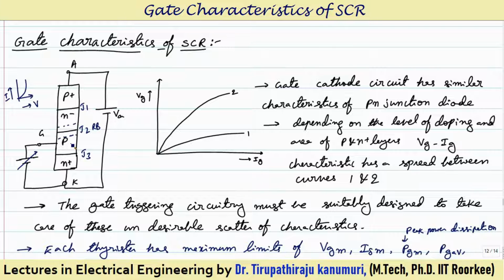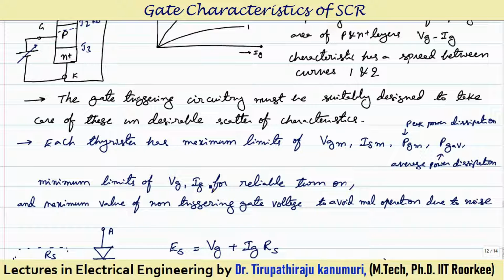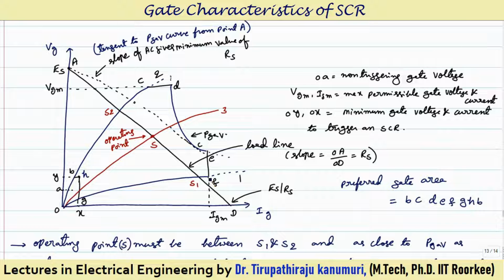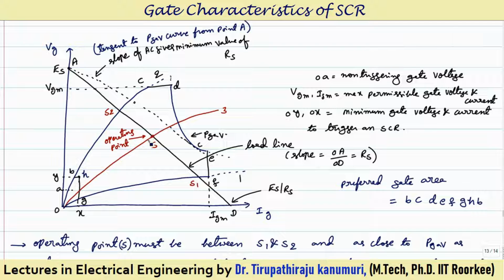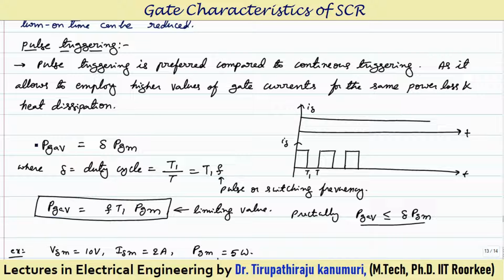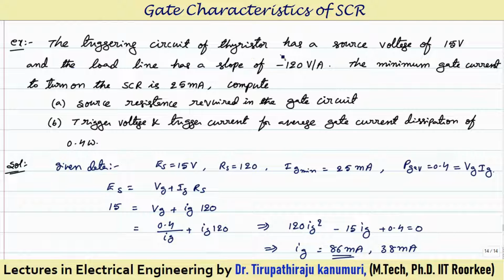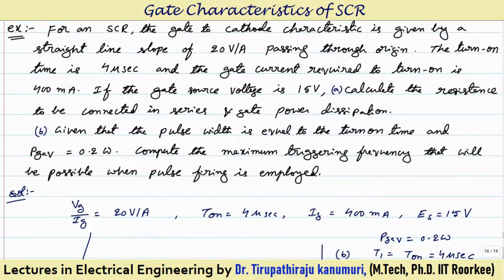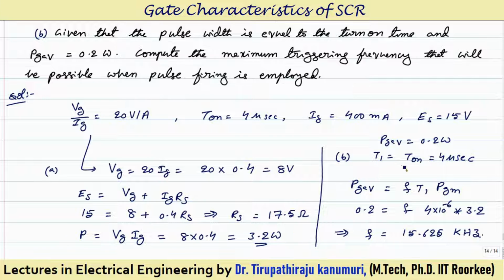PE46 Gate Characteristics of SCR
Lectures on Power Electronics By Dr. Tirupathiraju Kanumuri